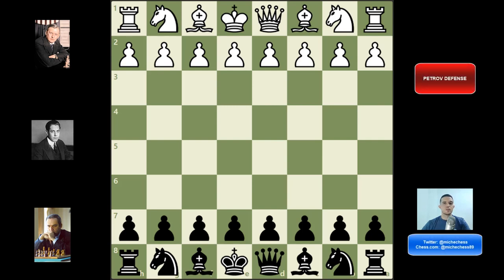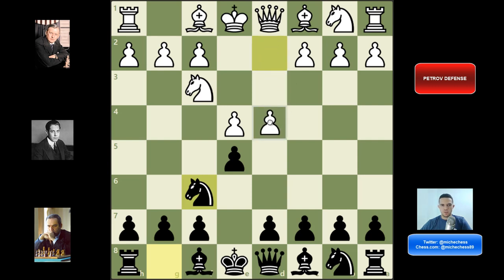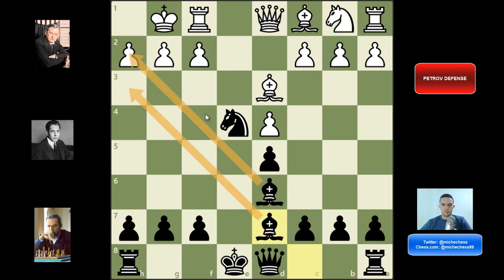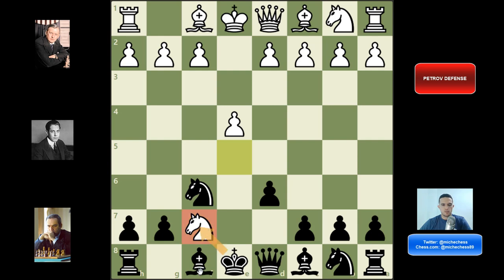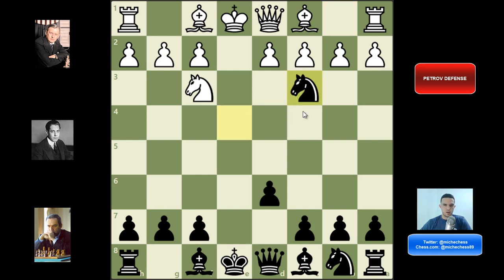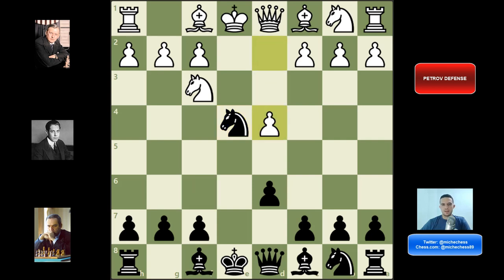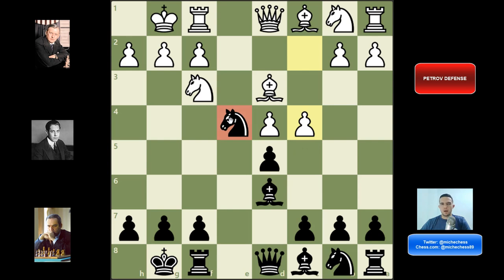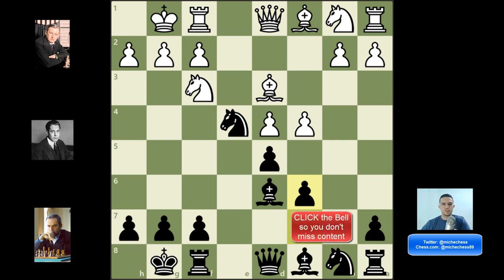Play Petrov Defense | 5-Minute Chess Openings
Learn how to play Petrov Defense. Here you can find the most important variations about this Chess Opening, main ideas and plans.

* My favorite Chess Set (Magnetic and Foldable, Educational for Kids and Adults)

* My favorite Chess Clock (Portable, Easy to Use, with Delay, Increment...)

* Greatest Ever Chess Tricks and Traps (Published by Everyman Chess)

* Great Chess Book for Beginners: 1001 Chess Exercises for Beginners: The Tactics Workbook that Explains the Basic Concepts, Too

*  Understanding Chess Move by Move

However, these items are still very intentionally and thoroughly selected.
Buying over these links doesn't make it more expensive and it will contribute to the Channel.